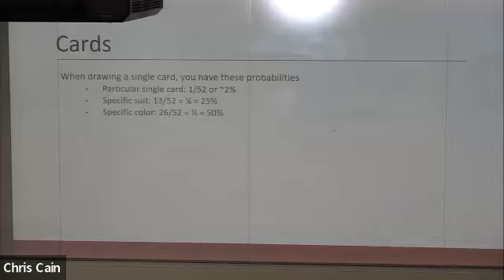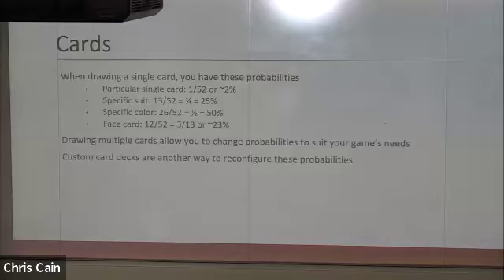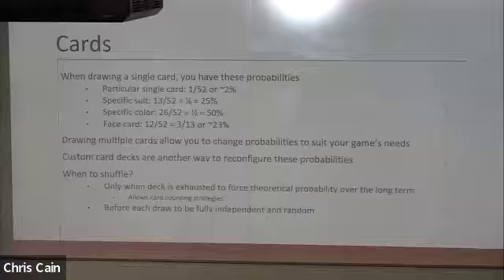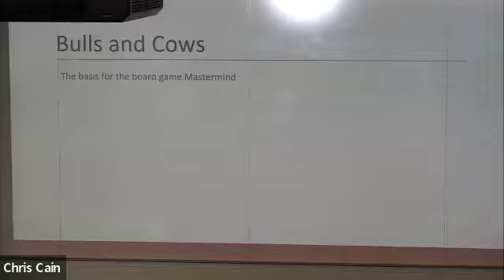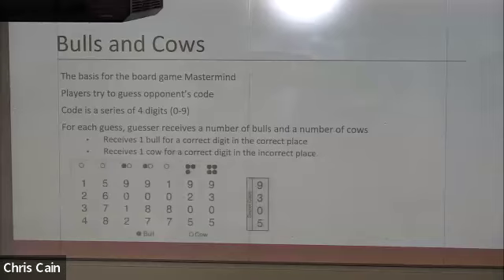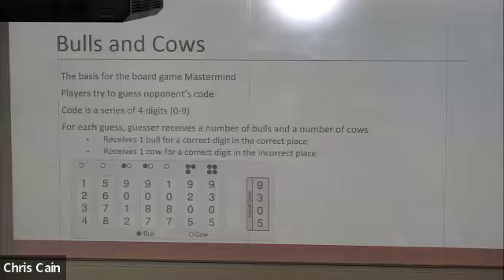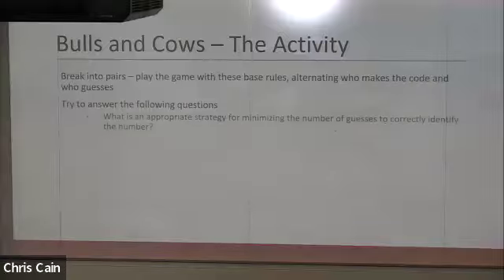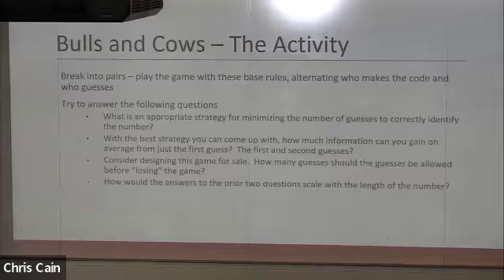CSCD 474 Jan 30 2026